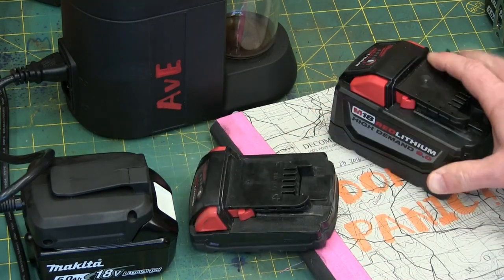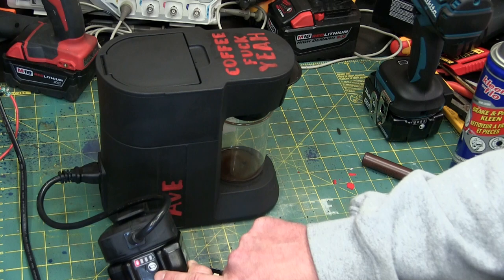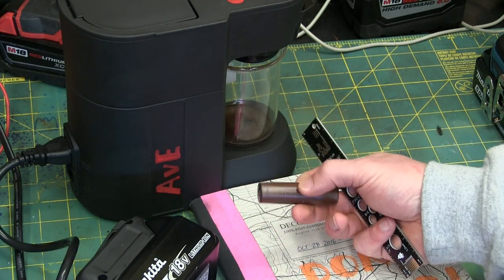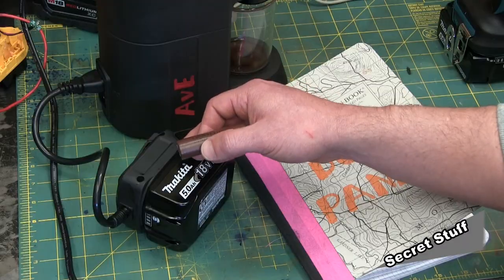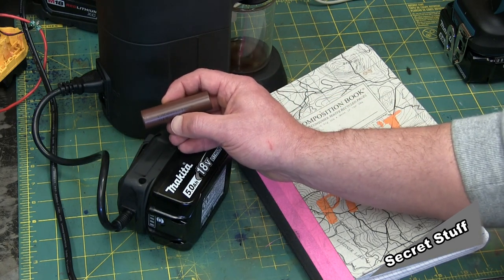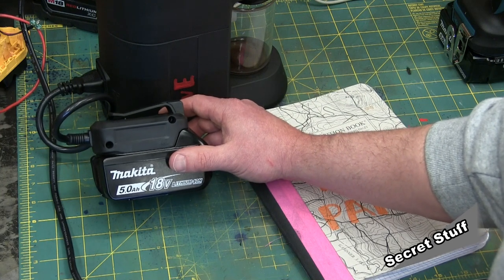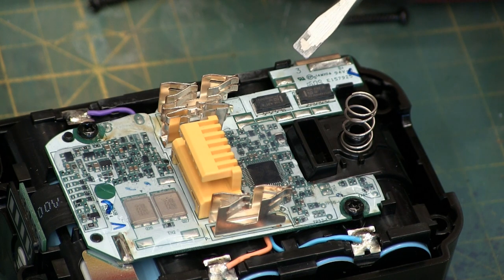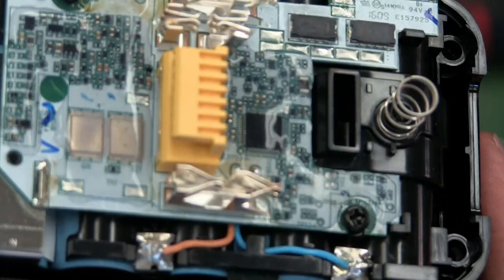BEST TOOL BATTERY? WHY BIG LITHIUM COST YOU LESS!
I BOLTR the 18V Makita 5Ah but first I'll show you why bigger is better. Because: CHEMISTRY! The small batteries have 5 cells connected in series. As such, the cells have higher current discharge ratings and generally lower Ah ratings. As a double whammy, higher discharge rates mean shorter lifetime.  The larger packs have 3 parallel banks of 5 cells in series. That means each cell in the bank needs lower current discharge and has larger Ah ratings. More BEEF for Less BUCK.